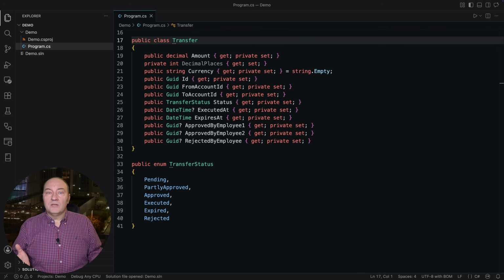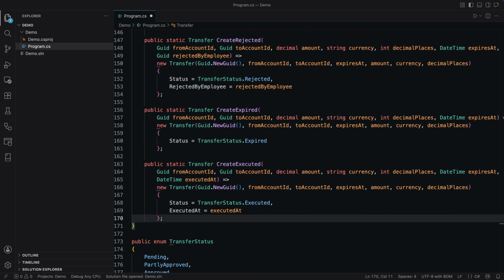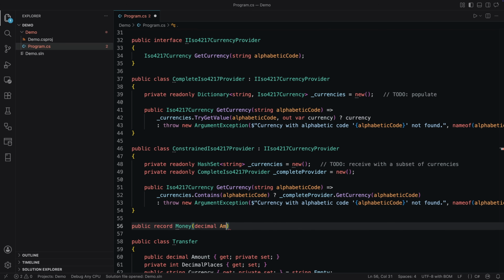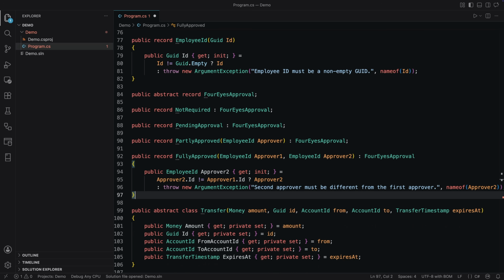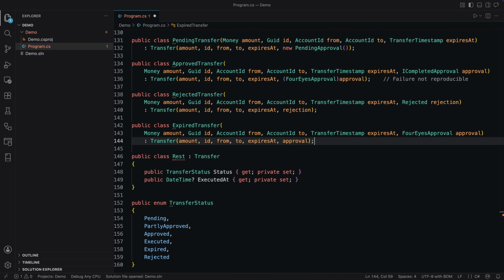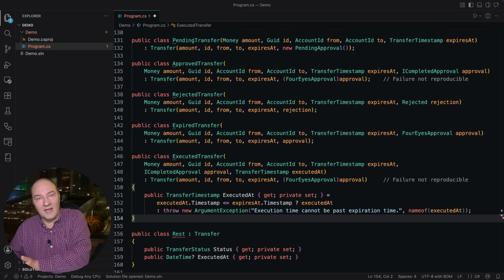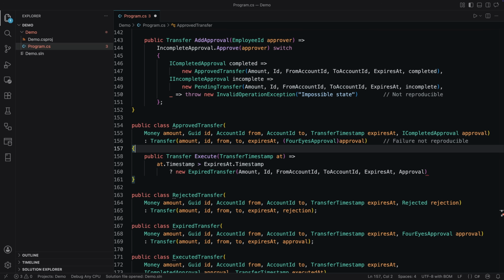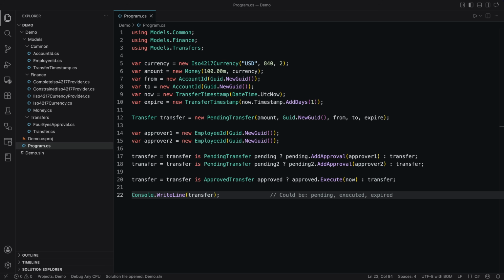Refactor AI Slop Into Proper Types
Watch a 150-line anemic domain class grow into a rich, type-safe domain model where invalid states do not even compile: no primitive types, no enums, no nulls, no try-catch anywhere in code.